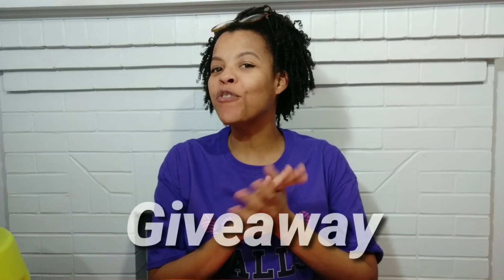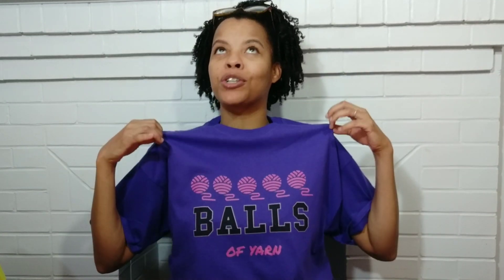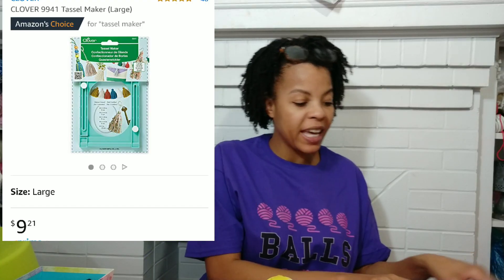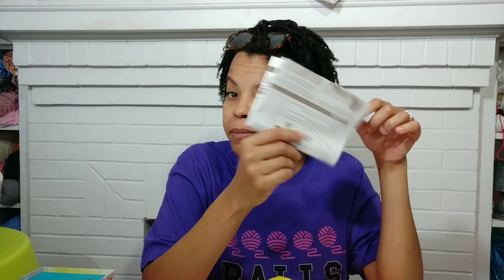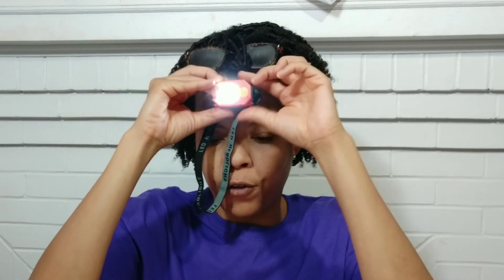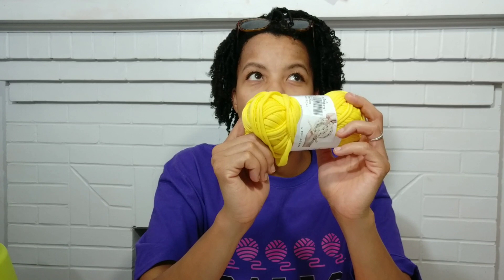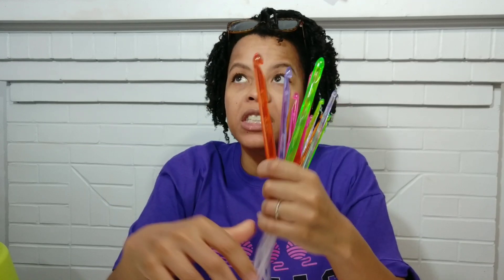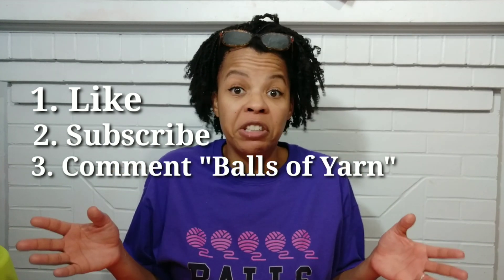(Closed) Crochet Giveaway November 2019 | Enter Now for a Chance to Win!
OFFICIAL RULES
to enter
1. Like this video
3. Comment "Balls of Yarn"

no purchase necessary to win
Clover Tassel Maker
Tunisian crochet hook set
T-shirt yarn
3 skeins of Dark Horse yarn
My Favorites from previous hauls😍
Susan Bates Hooks
ColorScope Color Selector
Clover Thread Cutter Pendant

All items are new. Items will NOT be in its original packaging due to the nature of my reviews.

This giveaway all entrants must be 18 years of age (or older) to participate. The contest ends on November 30th at 9:00 am et. One winner chosen via random YouTube Comment picker on November 30th and winner announced the same day via YouTube video

Littlejohn's Yarn on Etsy

open worldwide but void where prohibited